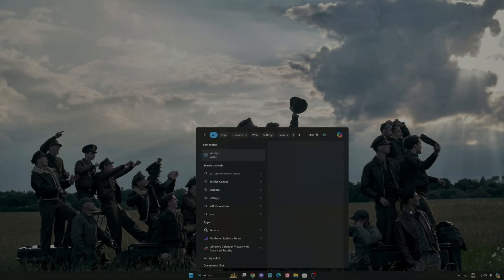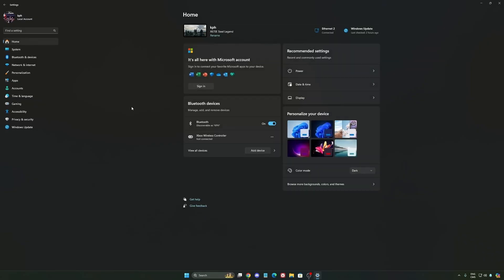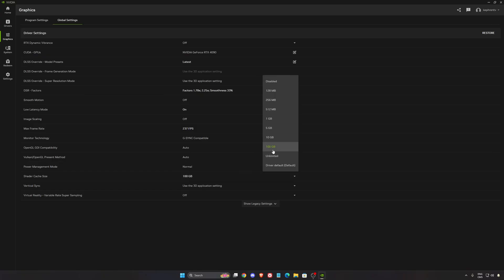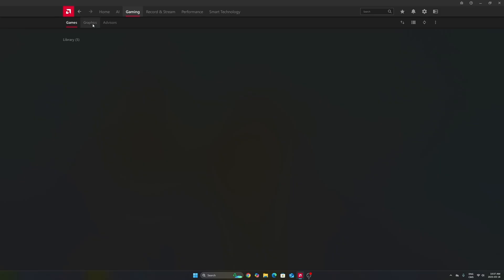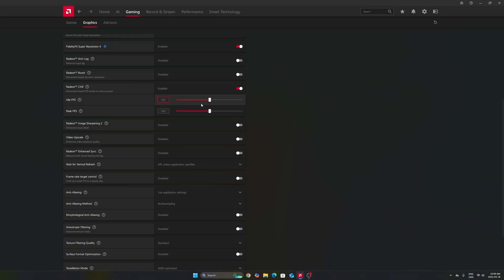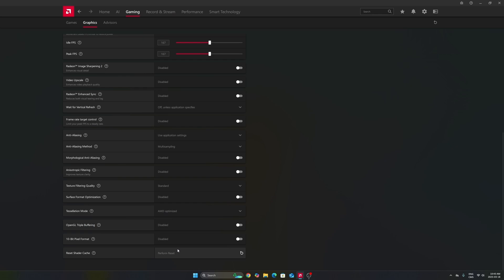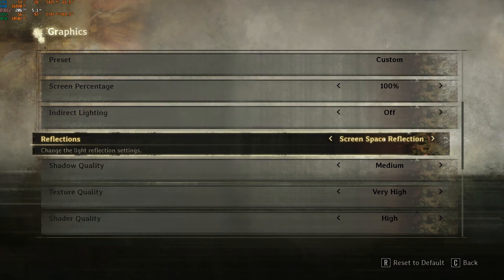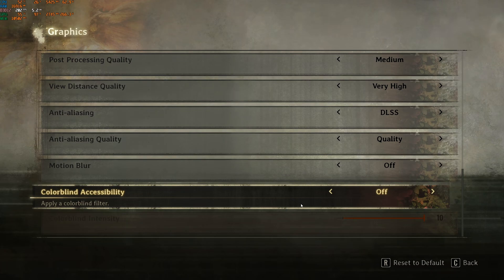Silent Hill F – Best PC Settings to Boost FPS, Visibility & Unlock FPS Instantly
💡 Whether you're on NVIDIA or AMD, this video walks you through step-by-step optimizations to help you get the most out of Silent Hill F

⏱️ Video Chapters:
0:00 – Windows Optimization
2:26 – NVIDIA Settings
6:15 – AMD Radeon Settings
10:05 – In-Game Settings Silent Hill F

🖥️ PC Specs:
• CPU: Ryzen 7 9800X3D
• GPU: RTX 4090
• RAM: 64GB DDR5 6400 MHz
• Headphones: Sennheiser HD 490 pro
• Microphone: Shure SM7DB
• Keyboard: Wooting 80
• Mouse: Pulsar X2v2 Crazylight
• Camera: Elgato FaceCam MK2